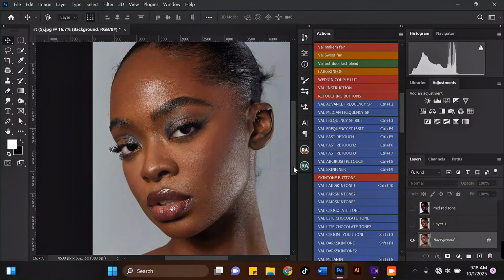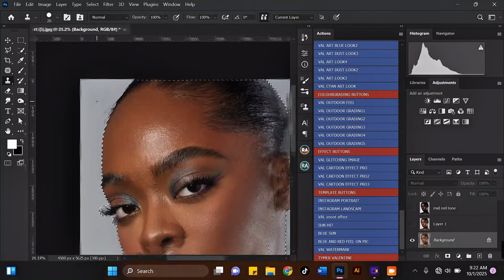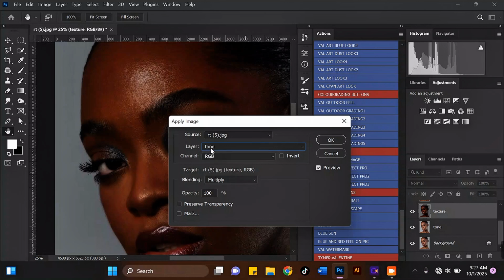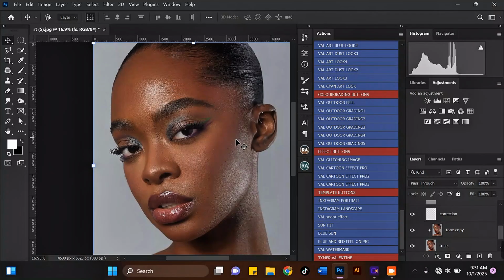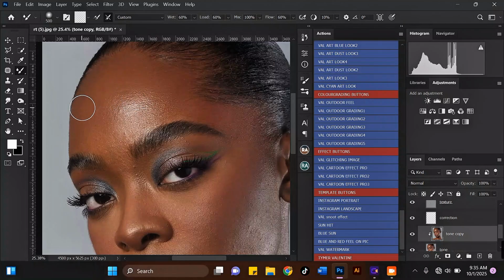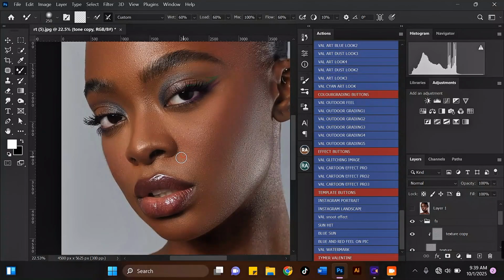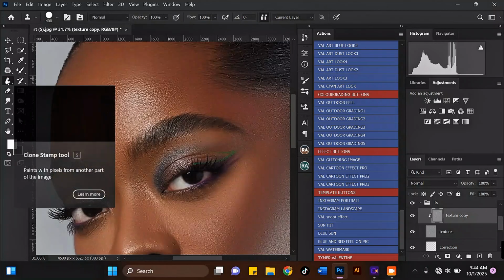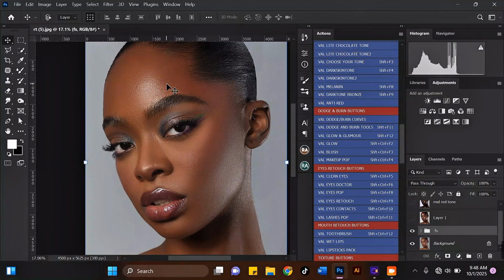Frequency Separation Photoshop Tutorial | 8-Bit High End Skin Retouching for Beginners & Pros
Learn step by step how to create Frequency Separation in Photoshop on 8-bit images for high end skin retouching. This tutorial is designed for beginners and professional photo retouchers who want to master smooth skin tones, remove blemishes, and achieve natural, magazine-quality results.

In this video, I’ll guide you through:

How to set up Frequency Separation (8-bit) in Photoshop

Pro techniques for high end portrait retouching

Best practices for skin texture preservation

Tips for achieving flawless beauty retouch without losing realism

If you’re serious about Photoshop retouching, frequency separation, skin smoothing, or professional photo editing, this tutorial will help you level up your retouching game. Perfect for photographers, retouchers, and anyone who wants professional results!